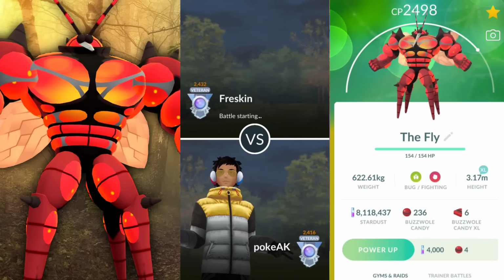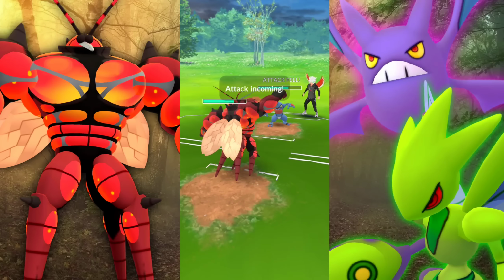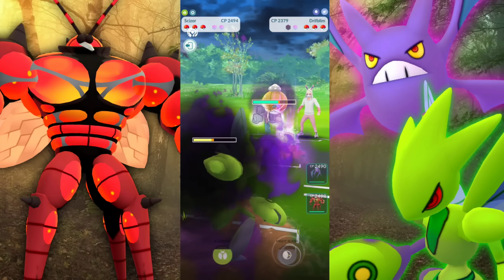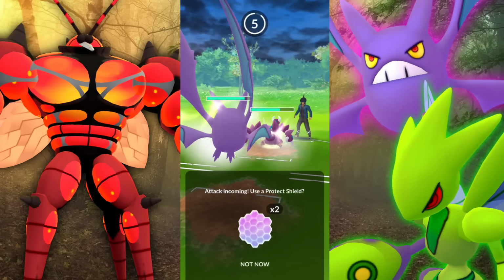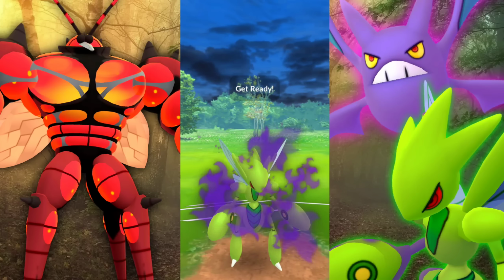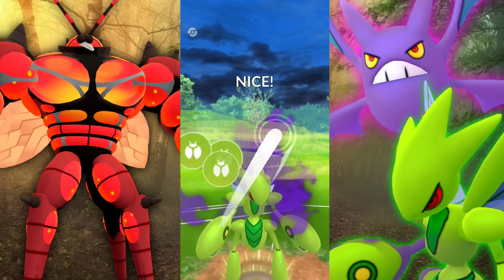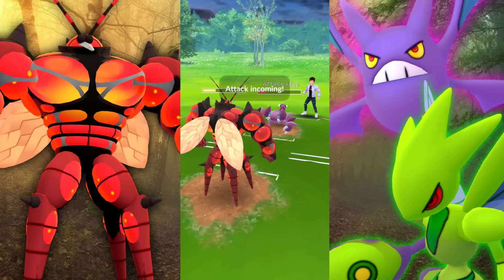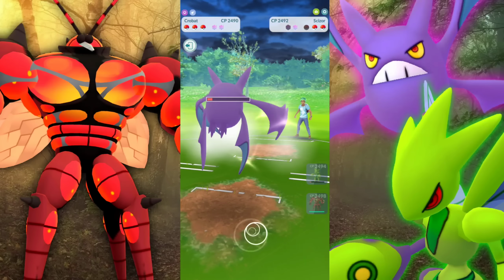Buzzwole scaring the Halloween Cup in GO Battle League for Pokemon GO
Can Buzzwole hang in Halloween Cup?

Current microphone